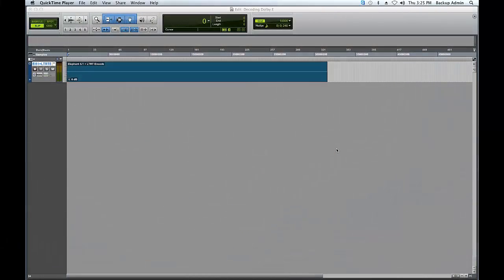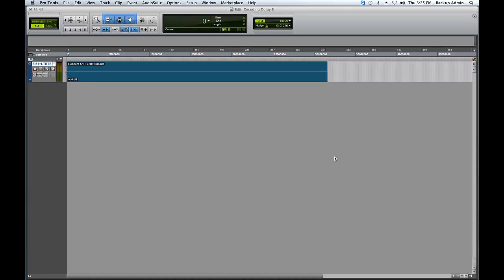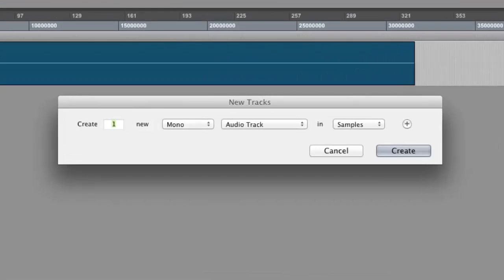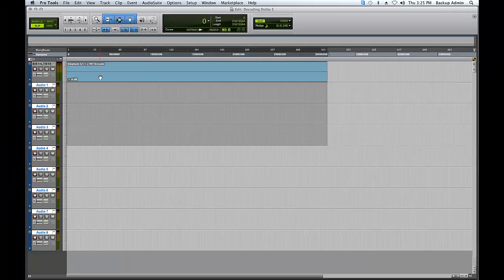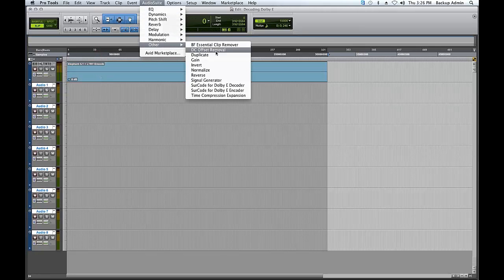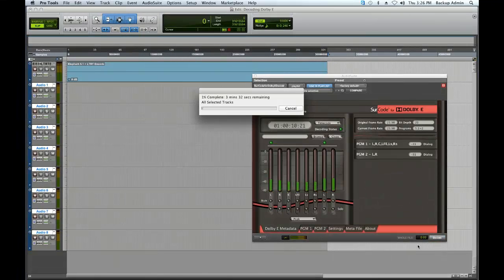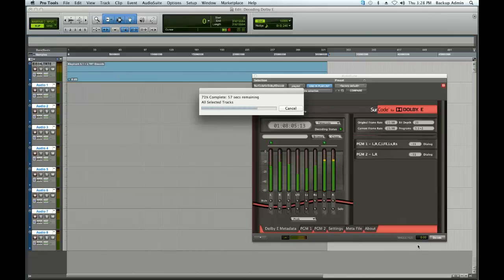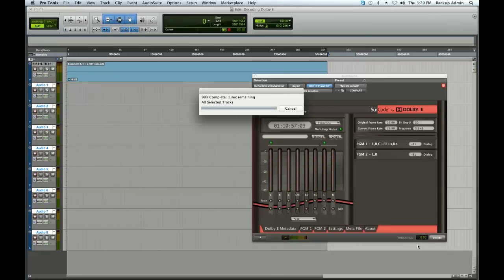SurCode for Dolby E: Decoding with AudioSuite on Pro Tools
This tutorial video will show you how to properly set up Pro Tools to perform a Dolby E decode using the SurCode for Dolby E Decoder AudioSuite plug-in. Each step is described as performed.